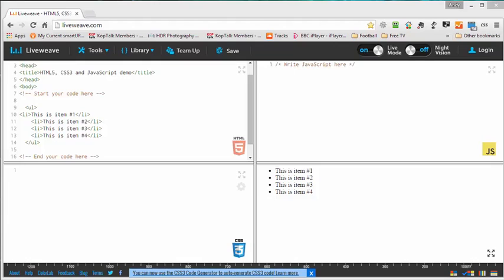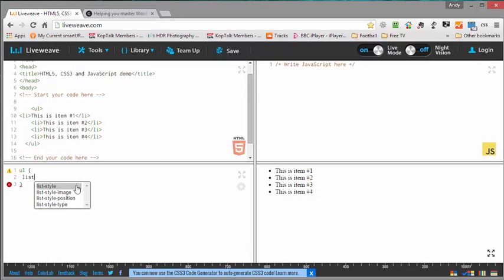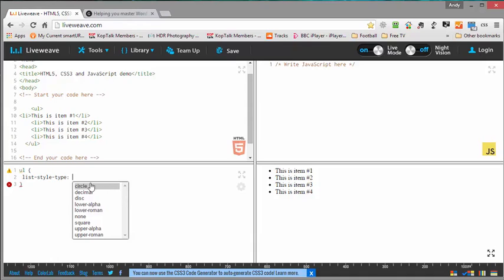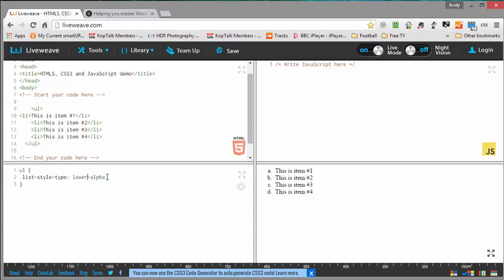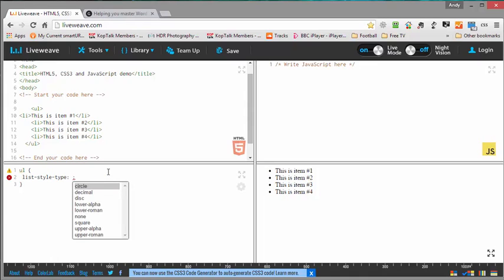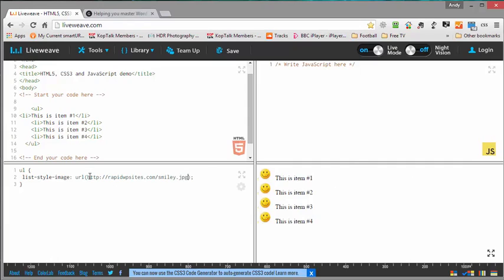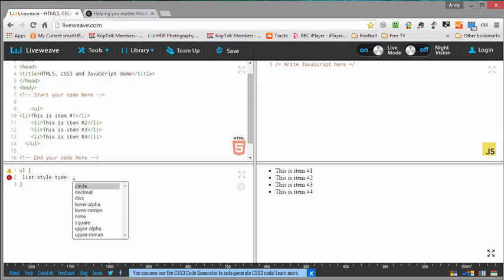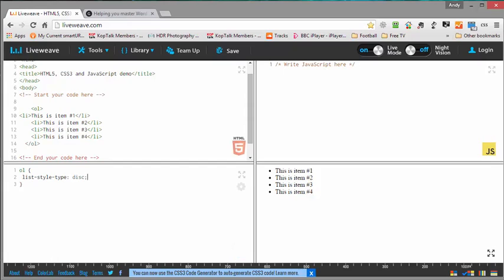Chapter 7 - Modifying Lists With CSS